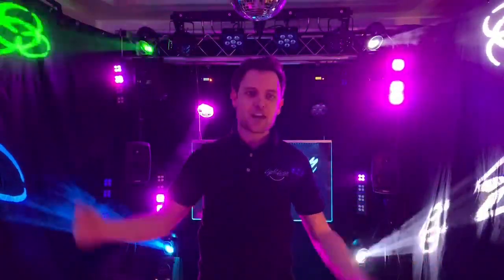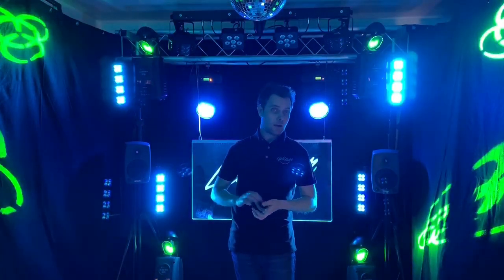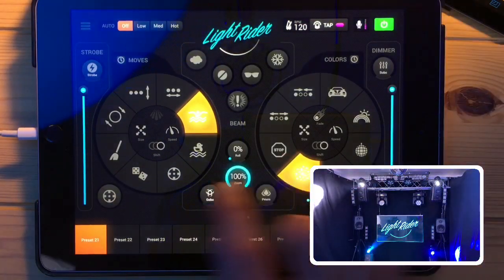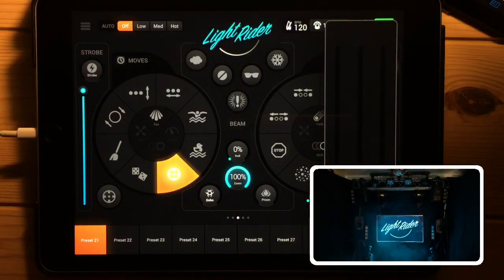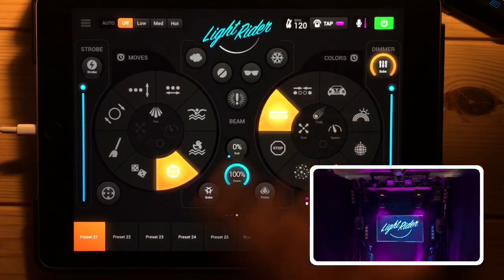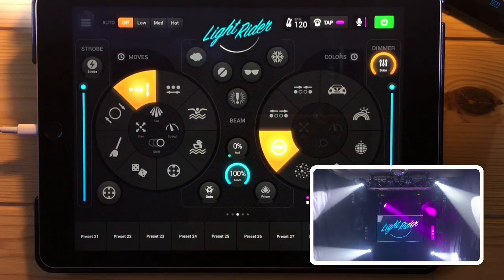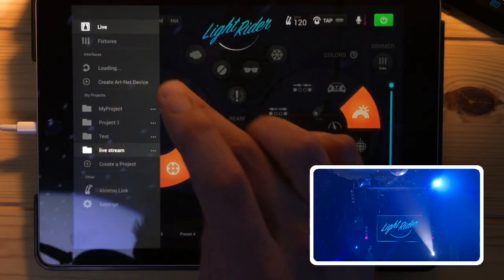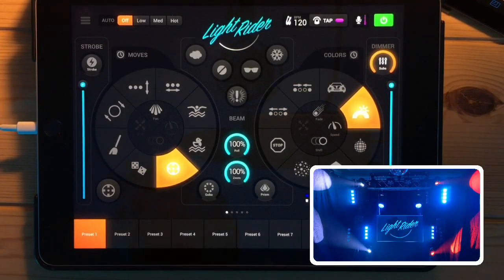Light Rider Webinar - Getting Started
Facebook Live Webinar from 16th April 2020, Getting Started with Light Rider. Covering a basic setup: what lights are used, how the lights are connected, and how it is all setup in Light Rider.